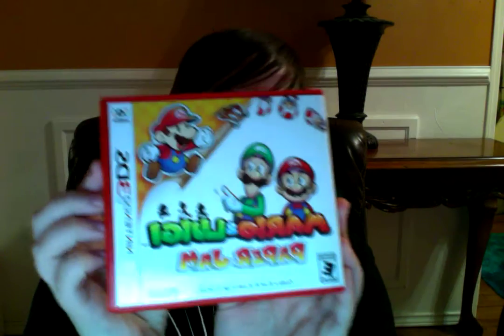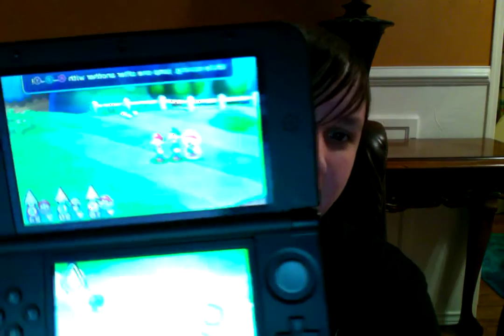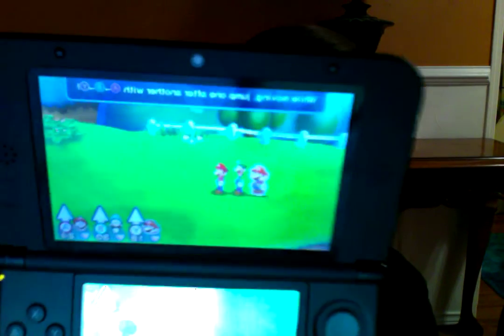Skyrent Talks Nintendo's Mario and Luigi Paper Jam!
Skyrent talks about Nintendo's new 3DS game Mario and Luigi's Paper Jam!